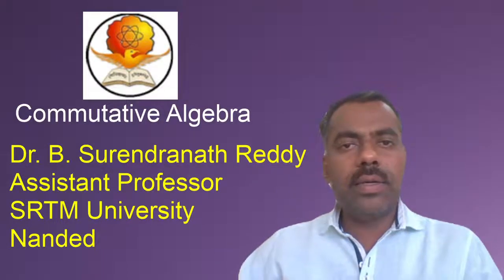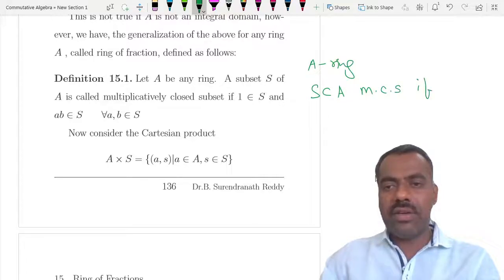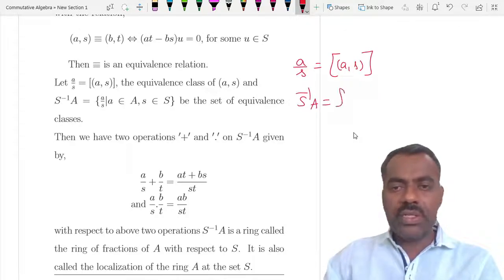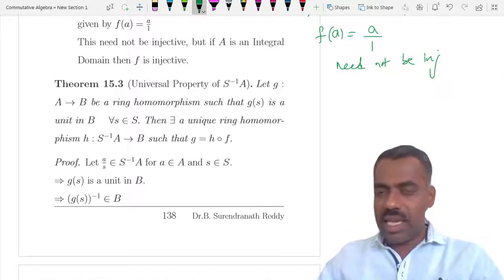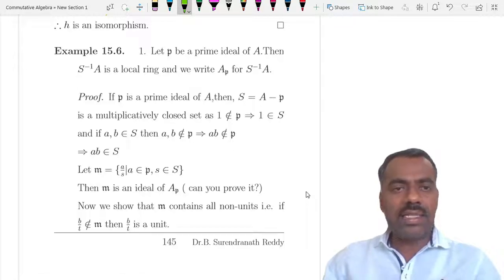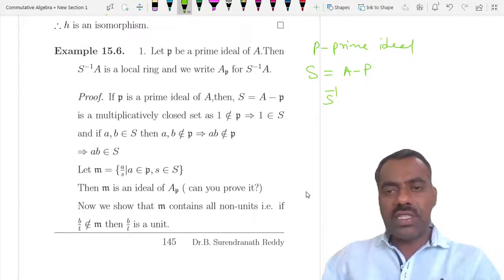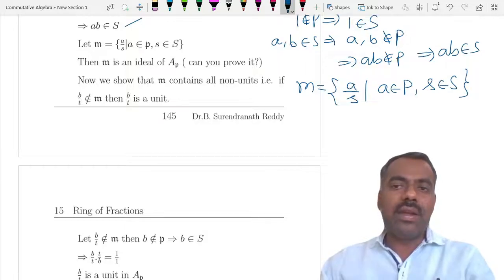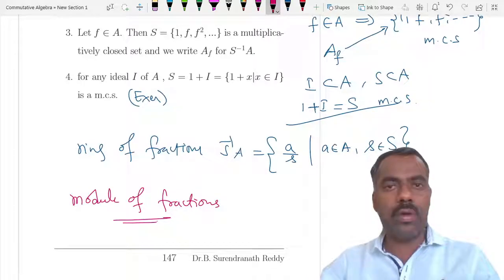Commutative Algebra- 6-Ring of Fractions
In this lecture, we discuss ring of fractions and its properties.